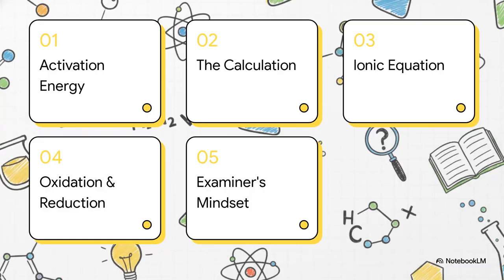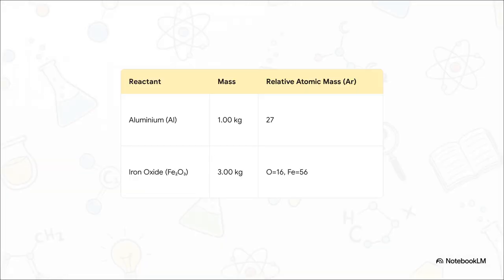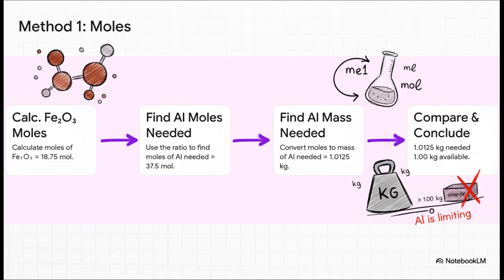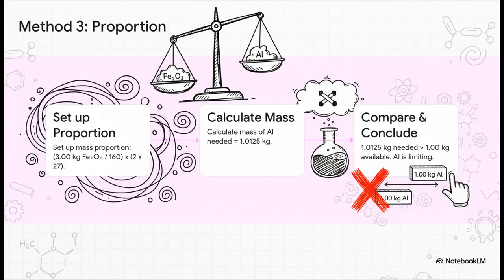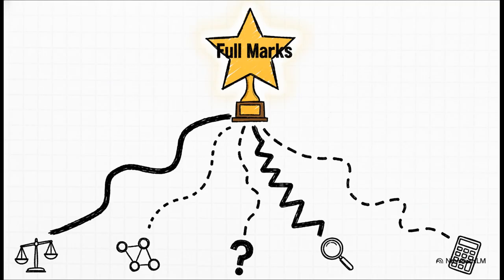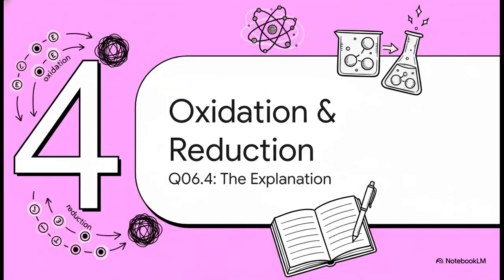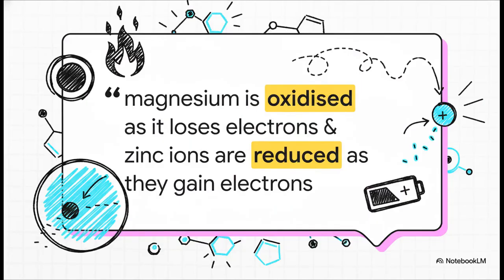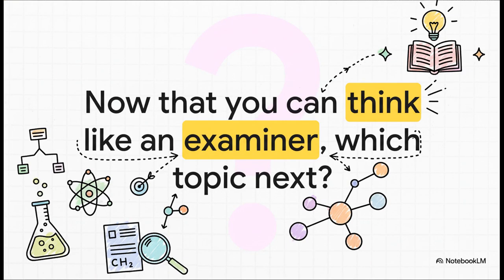AQA GCSE Chemistry 2020 Past Paper Higher Tier Paper 1 Q6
2020 Past Paper
Higher Tier Paper 1
Q6 Displacement reactions